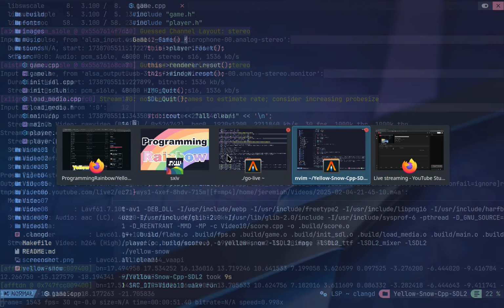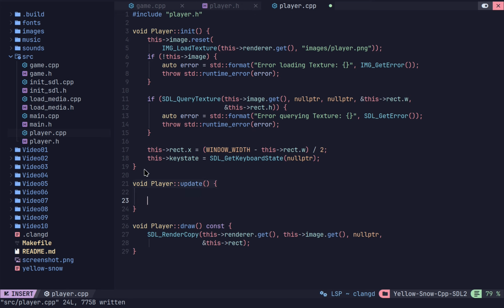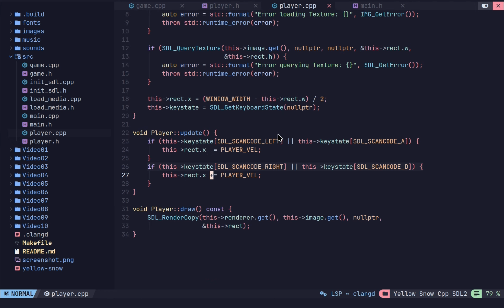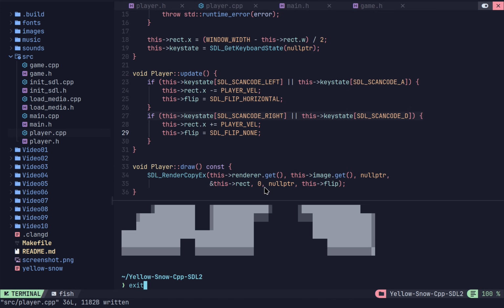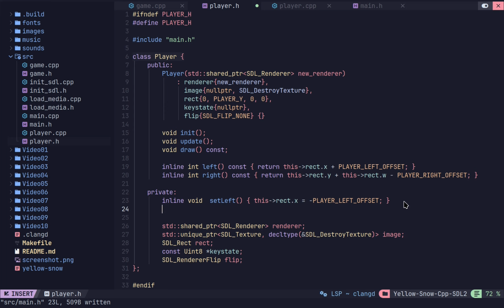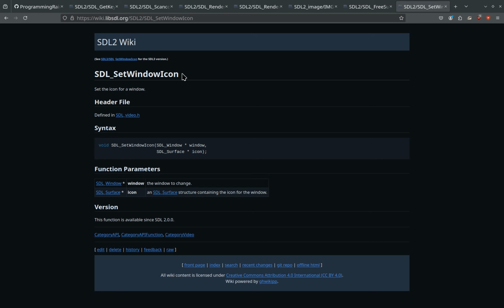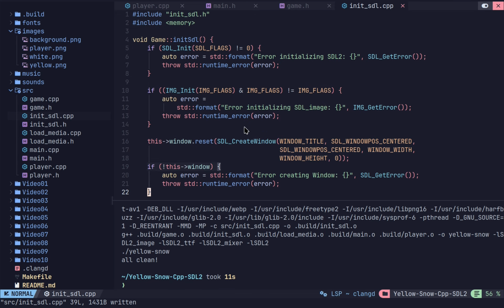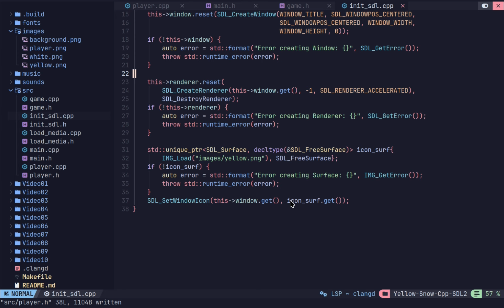Moving Player and Icon - Don't Eat the Yellow Snow! - Part 5 - C++ and SDL2.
In this video we will be moving the player sprite and checking window bounds. We will also set the Window Icon.

A Tutorial Series for creating Don't Eat the Yellow Snow! game with SDL2 in the C++ language. This game is made using modern C++20 and Object  Oriented Classes.

SDL2 features:
SDL2/SDL.h
SDL2/SDL_image.h
SDL_INIT_EVERYTHING
IMG_INIT_PNG
SDL_WINDOWPOS_CENTERED
SDL_QUIT
SDL_KEYDOWN
SDL_SCANCODE_ESCAPE
SDL_SCANCODE_LEFT
SDL_SCANCODE_RIGHT
SDL_SCANCODE_A
SDL_SCANCODE_D
SDL_FLIP_NONE
SDL_FLIP_HORIZONTAL
SDL_Init
SDL_Quit
SDL_GetError
SDL_Window
SDL_CreateWindow
SDL_DestroyWindow
SDL_Renderer
SDL_CreateRenderer
SDL_DestroyRenderer
SDL_Delay
SDL_RenderClear
SDL_RenderPresent
SDL_Event
SDL_PollEvent
IMG_Init
IMG_Quit
IMG_GetError
SDL_Texture
IMG_LoadTexture
SDL_DestroyTexture
SDL_RenderCopy
SDL_QueryTexture
SDL_Rect
SDL_RenderCopyEx
SDL_Surface
IMG_Load
SDL_SetWindowIcon
SDL_FreeSurface